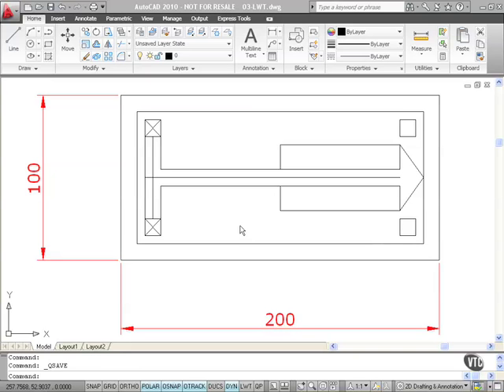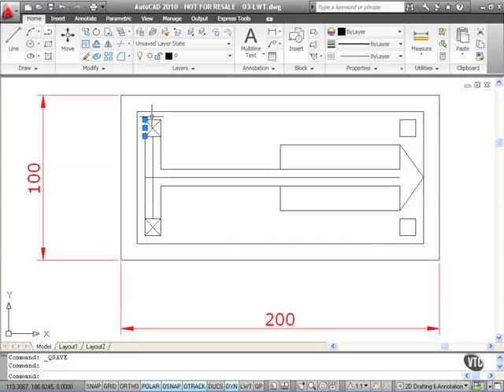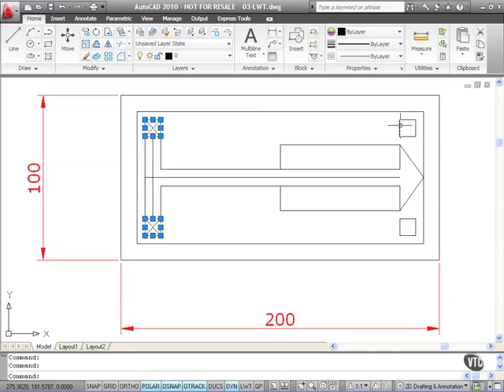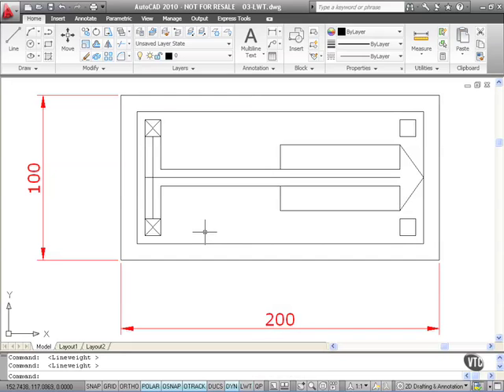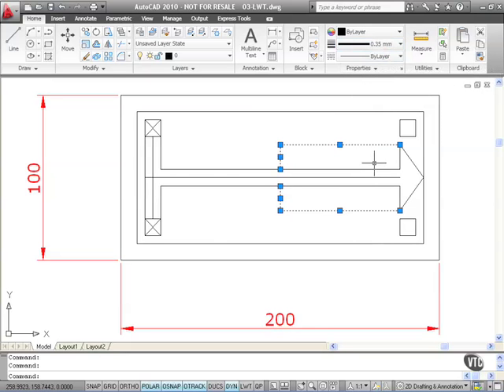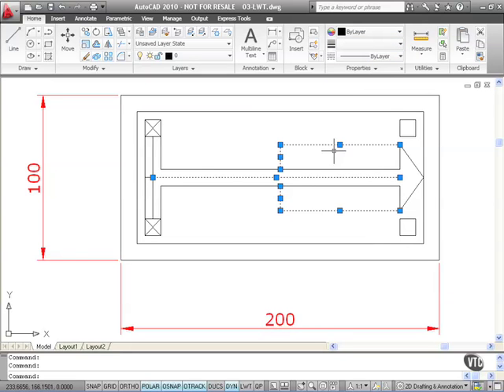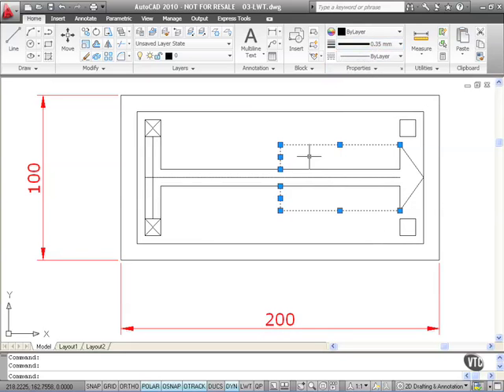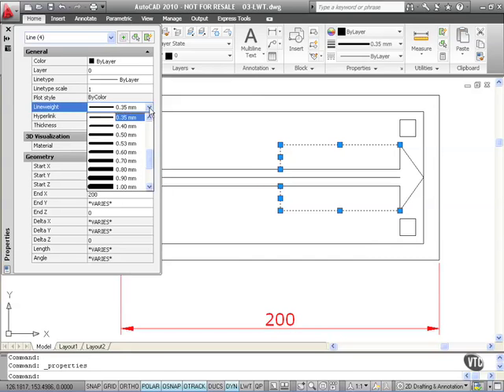03 09. LWT.mov